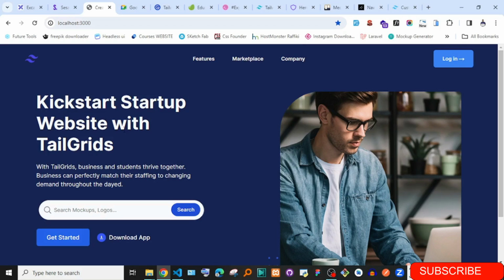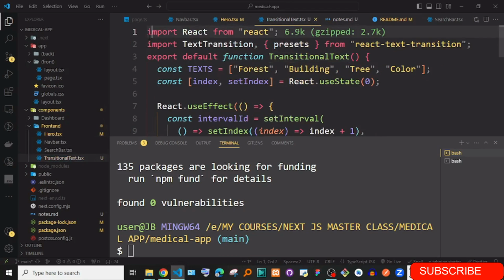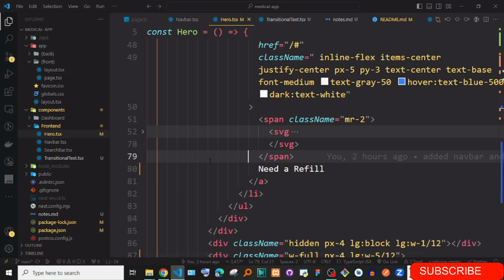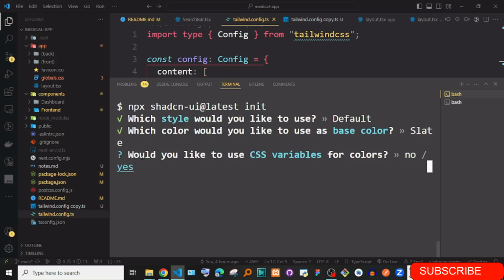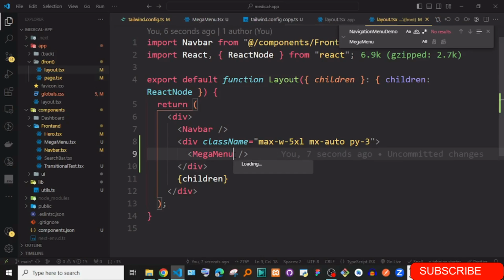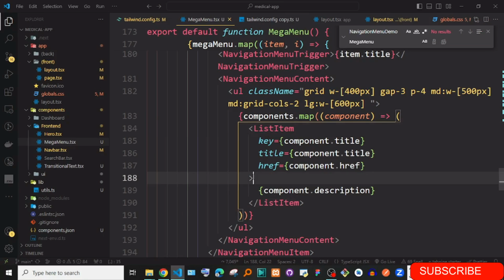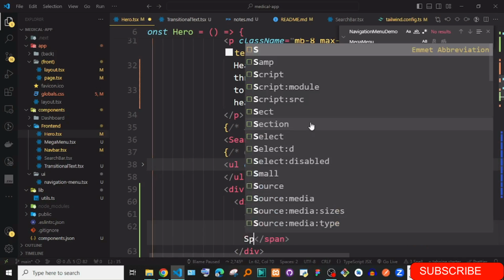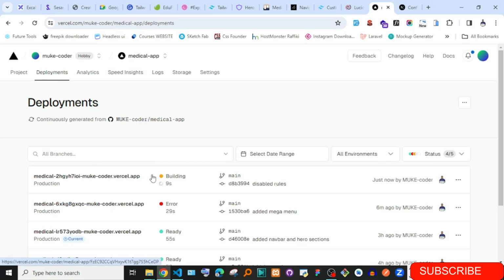Mega Menu with Shadcn | Next.js & TypeScript: Online Doctor Booking App Development - Episode 2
Join us for the second episode of our Online Doctor Booking App development series! In this episode, we take our app to the next level by enhancing the Hero Section with dynamic text transitions using React Text Transition. Watch as we bring the Hero Section to life, engaging users with captivating animations and informative content. Additionally, we introduce a brand new feature – the Mega Menu – leveraging the power of the Shadcn library. Follow along as we dive into the code, implement these exciting enhancements, and elevate the user experience of our Online Doctor Booking App.